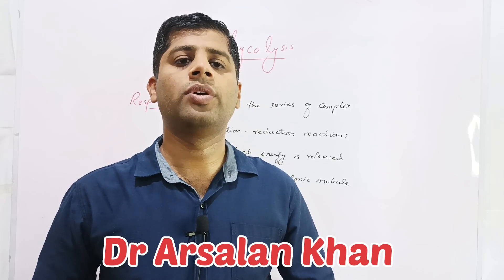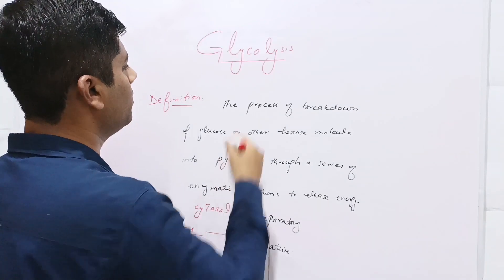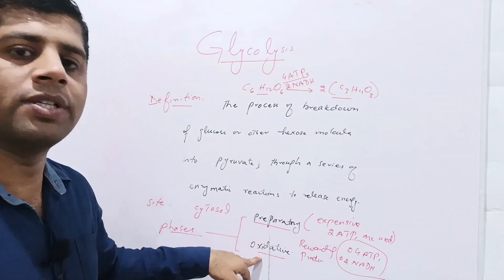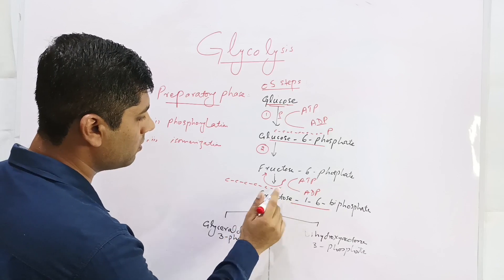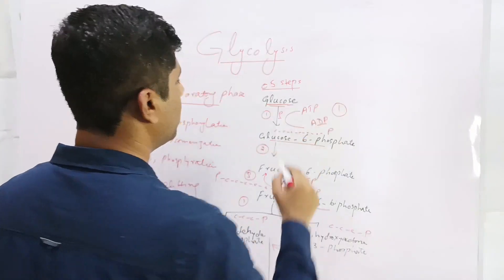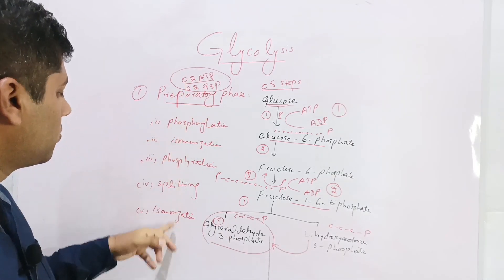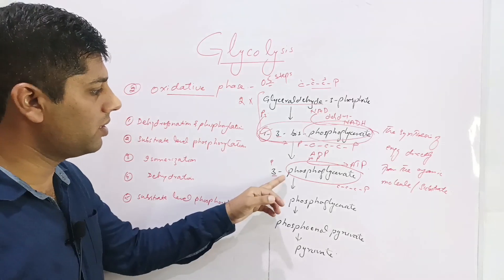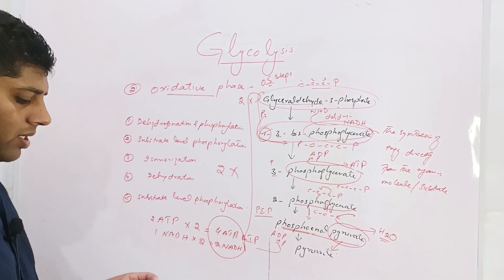Glycolysis |Metabolic Pathway of Glycolysis | Respiration | Aerobic Respiration | Glucose metabolism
In this lecture you will learn about the following objectives:

1. Glycolysis
2. Metabolic Pathway of Glycolysis
3. Respiration
4. Aerobic Respiration
5. Glucose metabolism
6. Detailed mechanism of Glycolysis
7. Steps of Glycolysis
8. Stages of Glycolysis
9. ATPs synthesized during the process of Glycolysis
10. ATPs utilized during the process of Glycolysis